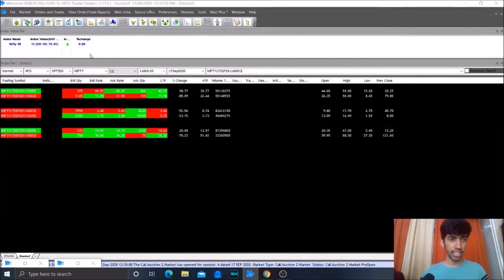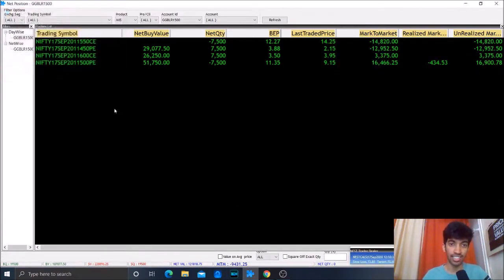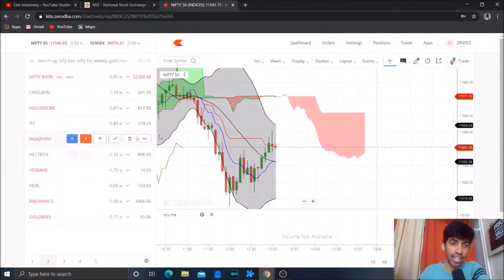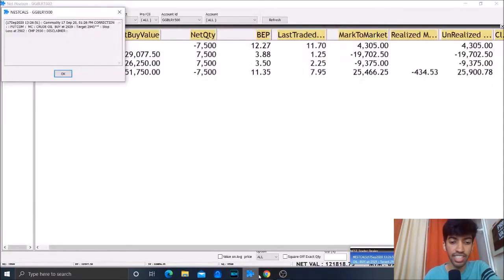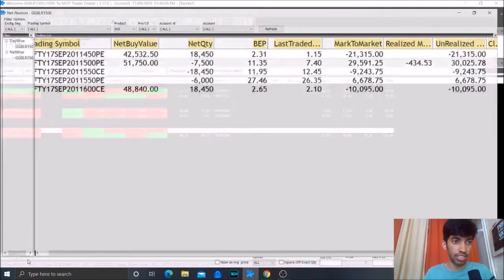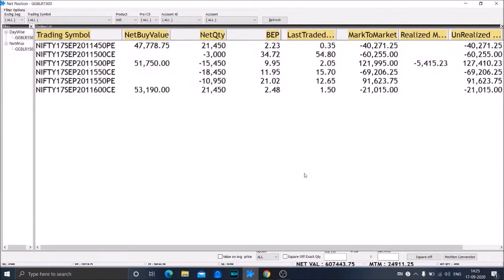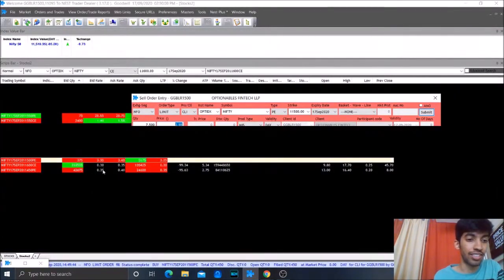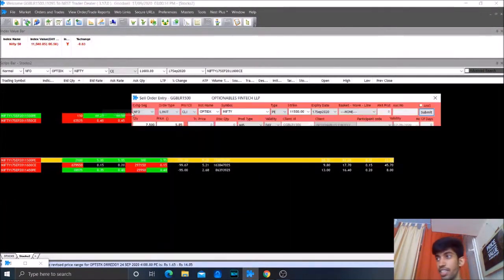Rs. 175000 Profit!! Live Nifty Banknifty Expiry Trading 17-09-2020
This is live trade done on 17-September-2020, we started with a loss of 25000 and later ended with 175000 profit from option trading, watch full video to get more insights on option strategies and how it can be used practically in live trading sessions.